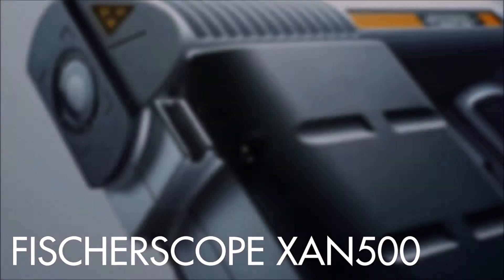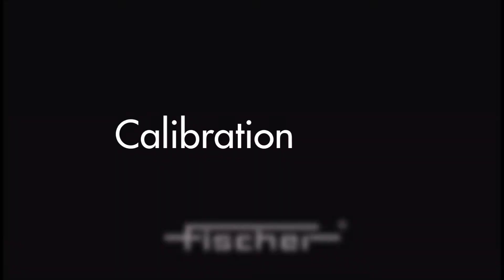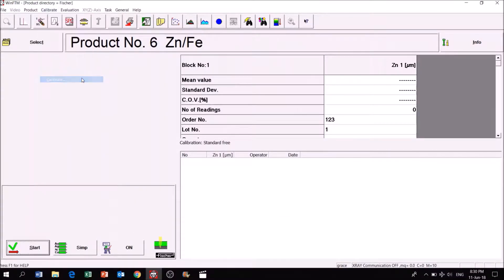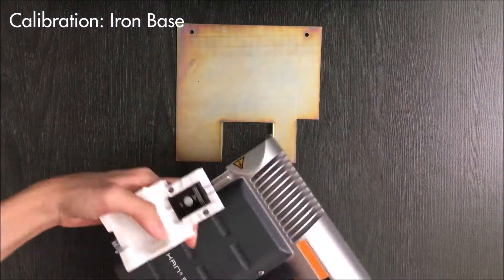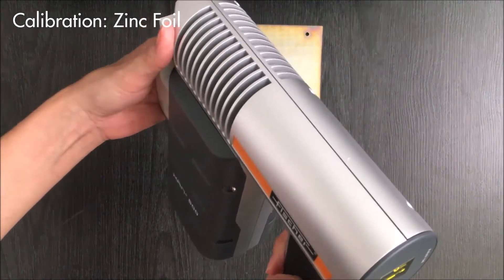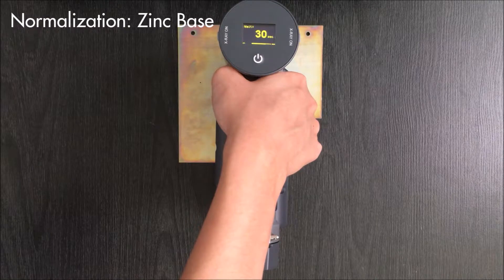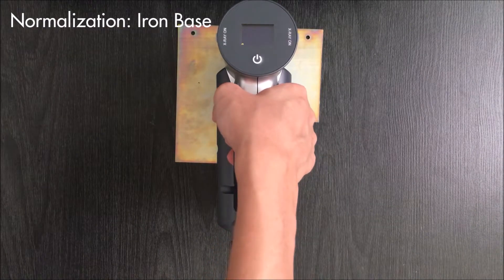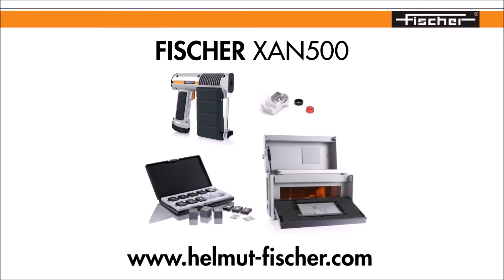X-RAY XAN 500 Tut. Part 2: Normalization + Calibration | Portable X-ray Fluorescence Gauge | Fischer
Second part of our tutorial: Normalization and calibration of our mobile x-rf instrument XAN®500. Handheld, desktop, inline - the XAN®500 X-ray fluorescence instrument is Fischer’s most versatile yet. It can be used as a handheld device, as a fully enclosed desktop unit or integrated directly into production lines.

Equipped with a tablet computer, the XAN500 also utilizes the time proven WinFTM® software. Coating thickness measurements with WinFTM is based on the fundamental parameter analysis. This makes it possible to measure without prior calibration – that is, standard-free.